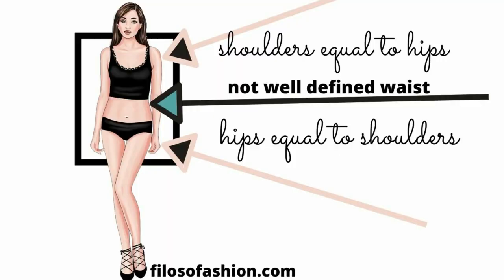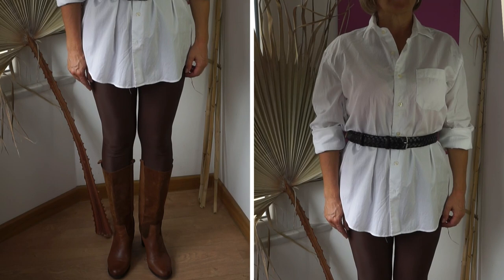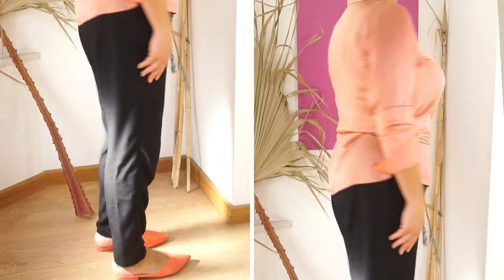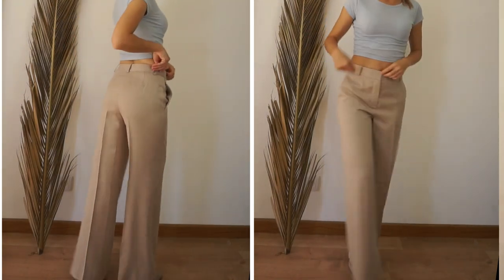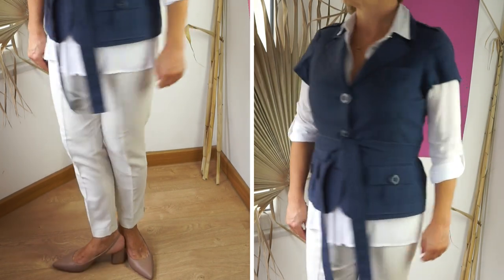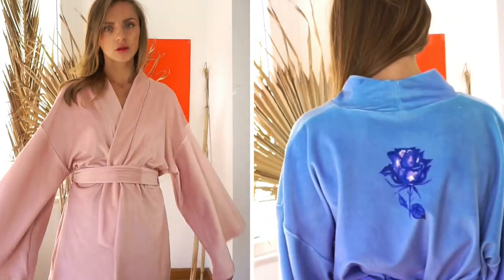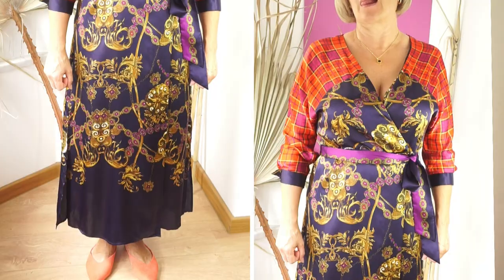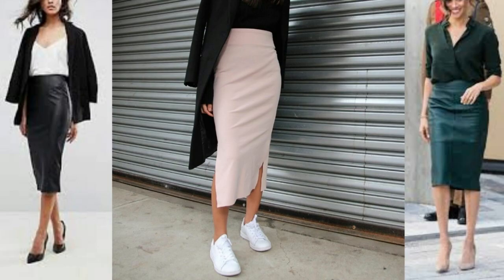CAPSULE WARDROBE FOR RECTANGLE BODY SHAPE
Rectangle Body Shape And Your Hypothetical Capsule Wardrobe.
In this video, you will not only get helpful tips but also see models with a rectangle body type. There are a classic petite model and a woman over 40 with a rectangle body and a fuller bust.